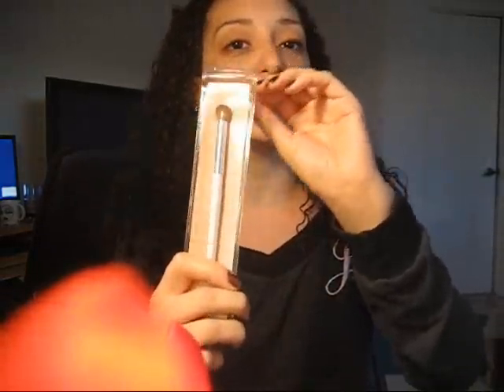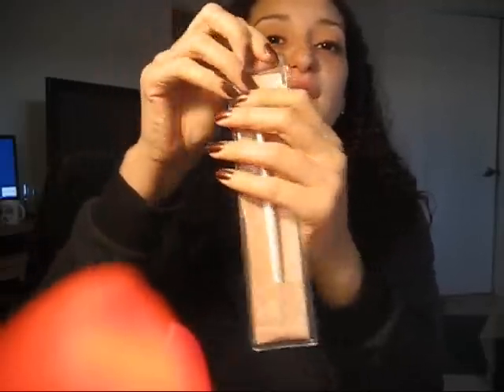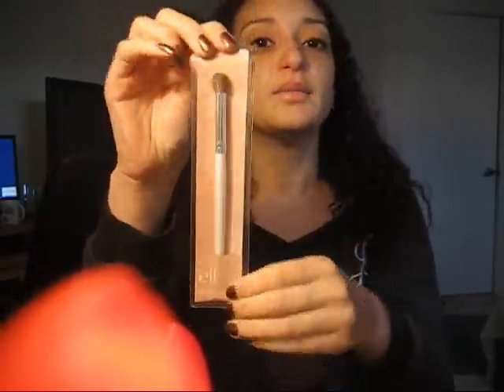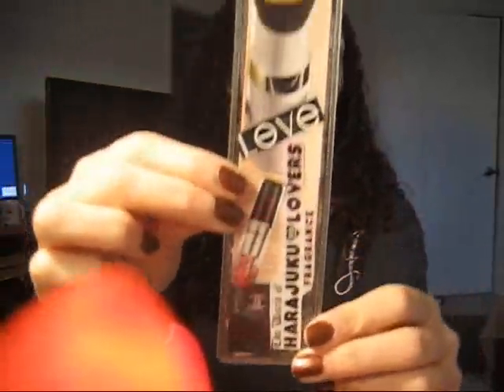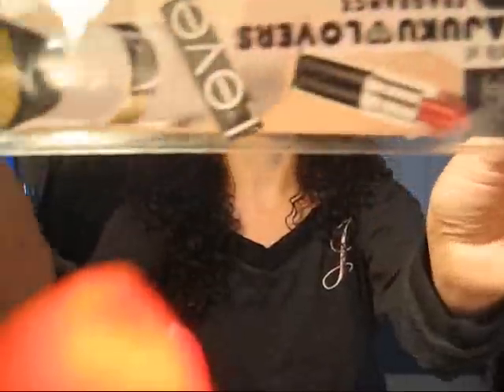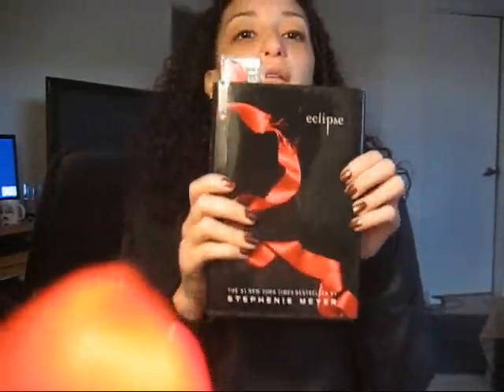D.I.Y. Bookmark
GO Green!
I re used  my elf brushes packaging and created a bookmark.  You guys should give it a try you'll  need:
 Elf brush packaging
 Scissors
Old Magazines